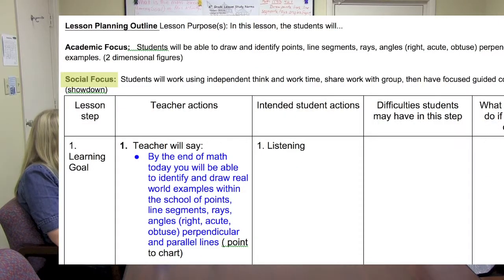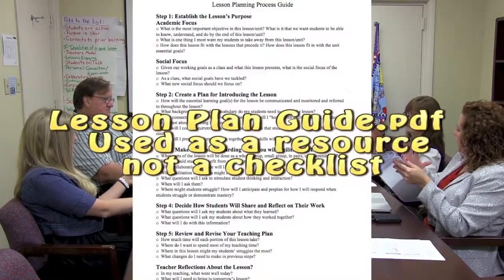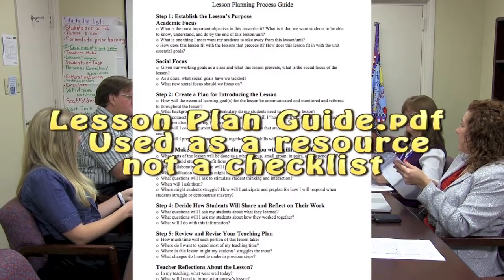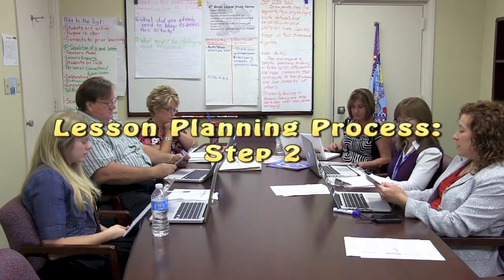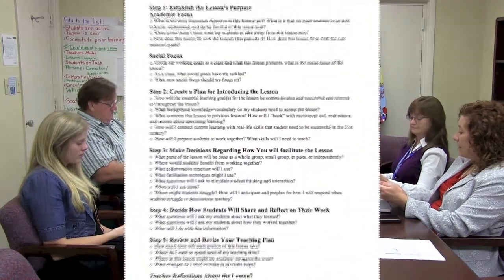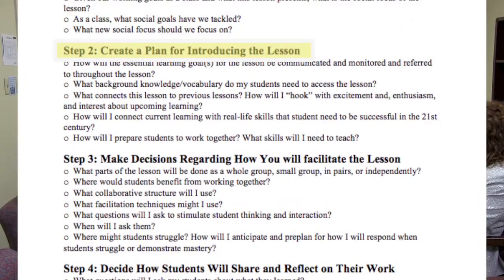3. PLC Lesson Study Part 3: Second Meeting for Lesson Study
Schrader Elementary School PLC: Second Meeting For Lesson Study.